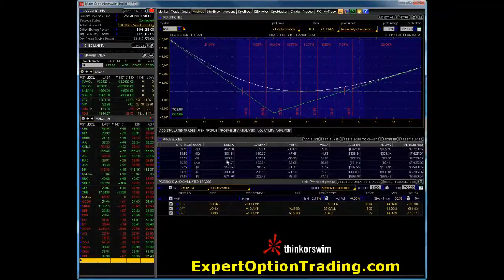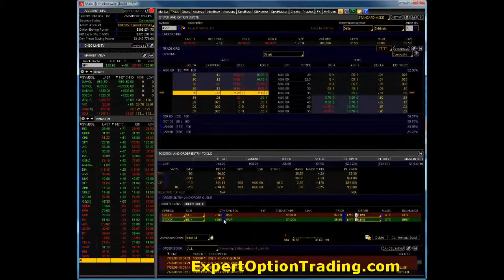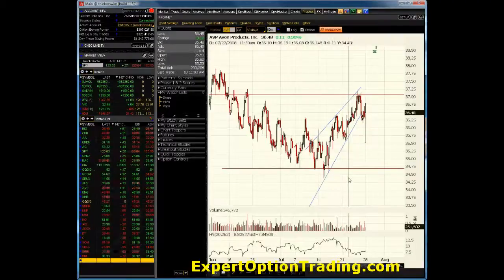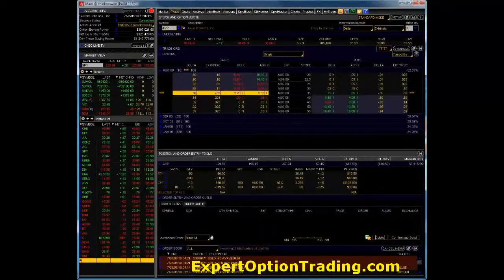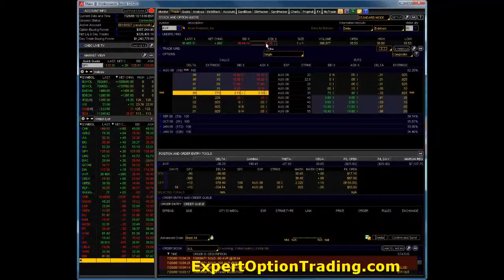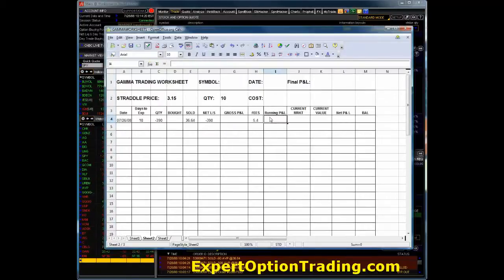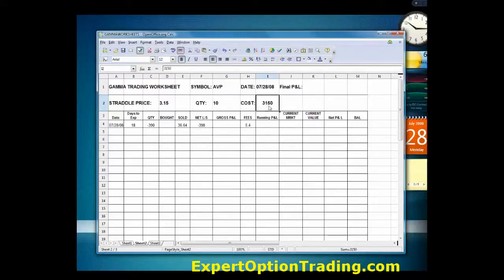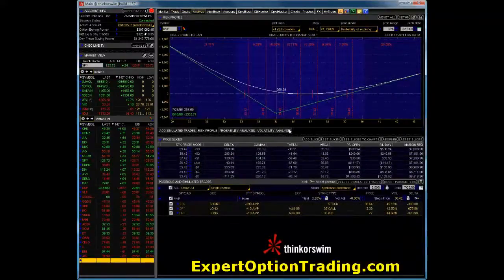Virtual Options Trading Option Trading Strategies 34 part 3